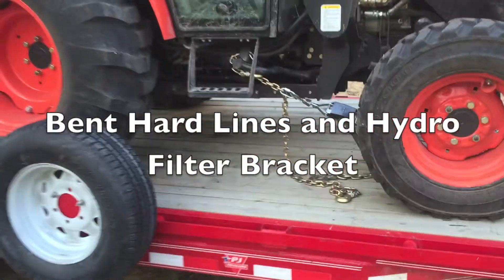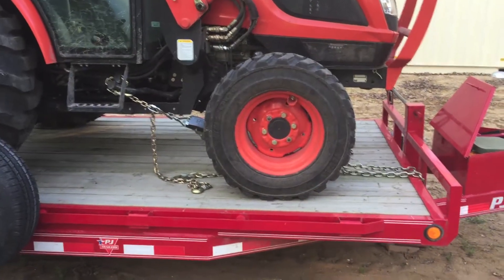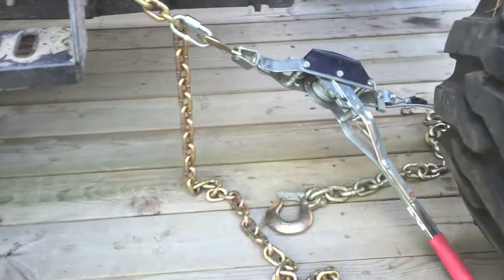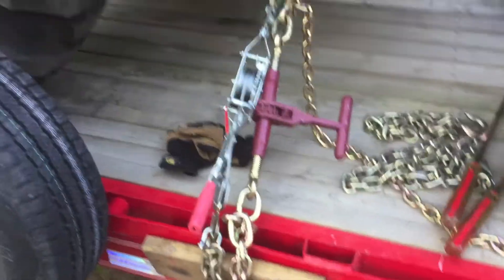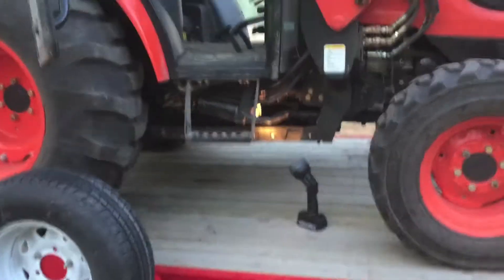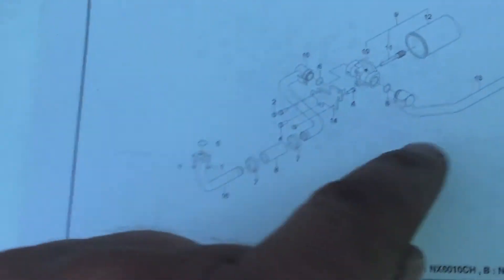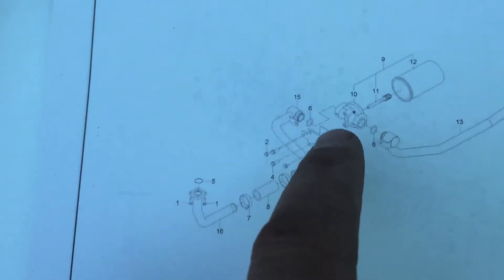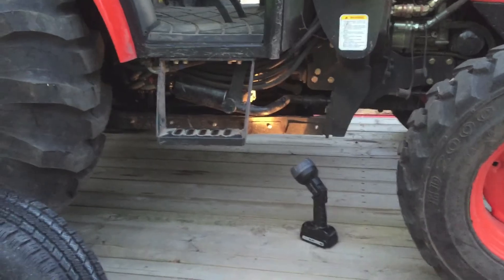Field Repair of Bent Hydro Filter Housing on a Kioti NX6010 Tractor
While popping poplar stumps out of sphagnum, my front wheel ran over the rootball of a stump, I had already folded over, and the stump stood back up bending my hydro filter remote assembly. I didn't initially notice until I tried using reverse and realized that my reverse pedal linkage was extremely limited.

I jumped out to inspect and immediately saw that I was in trouble unless I could get the remote bent back far enough to clear the reverse pedal linkage.